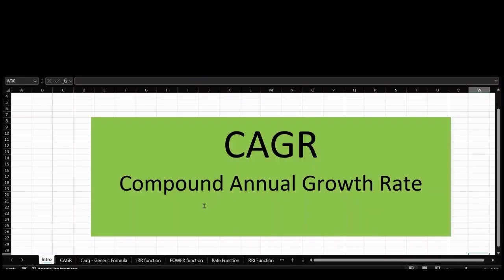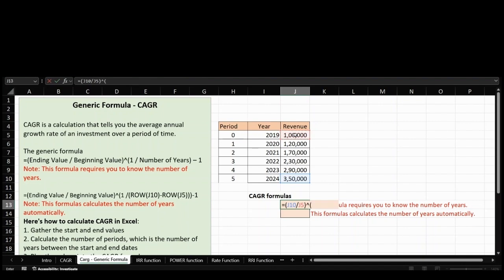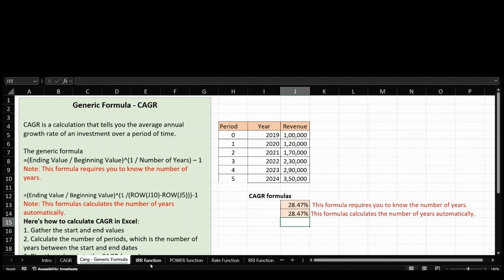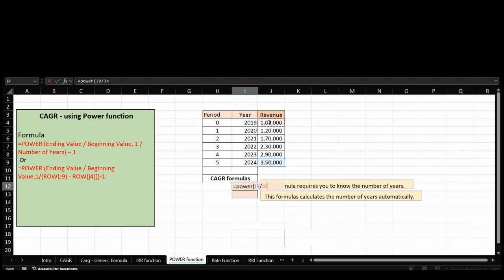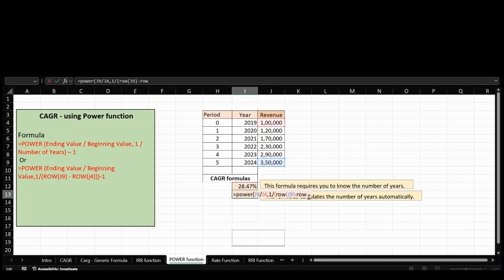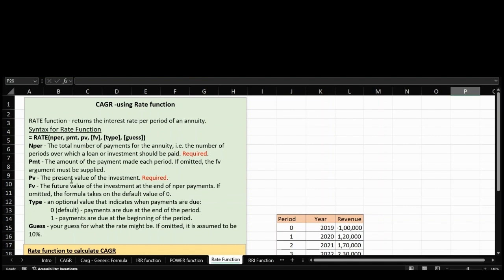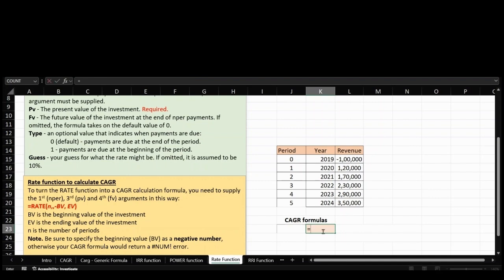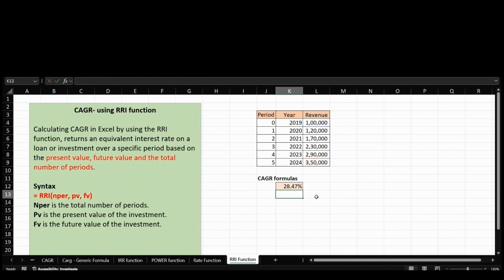Compound Annual Growth Rate (CAGR)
Financial Functions,compound annual growth rate (CAGR)